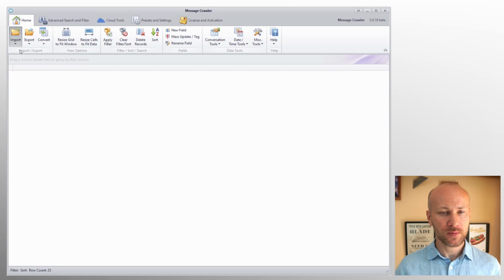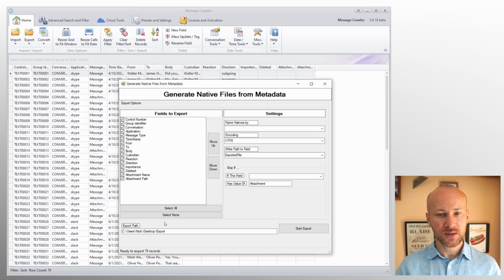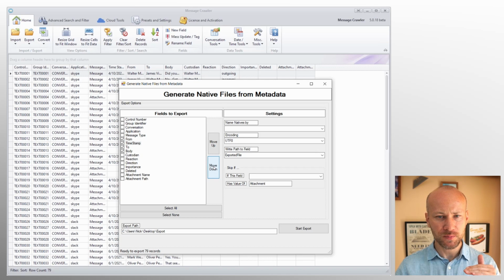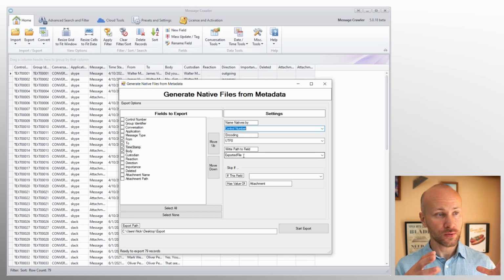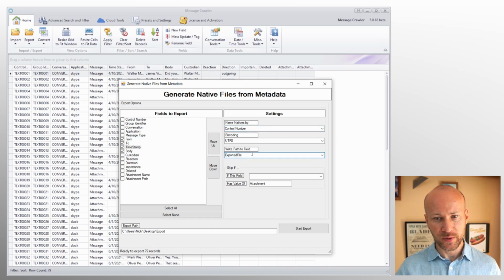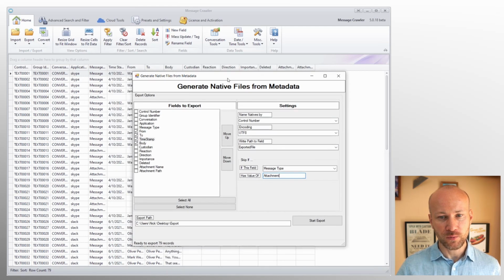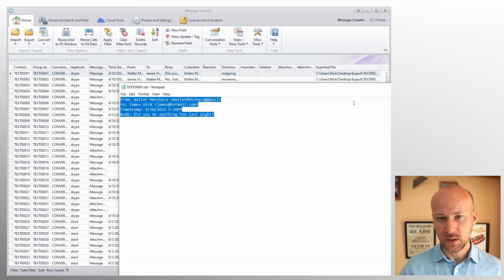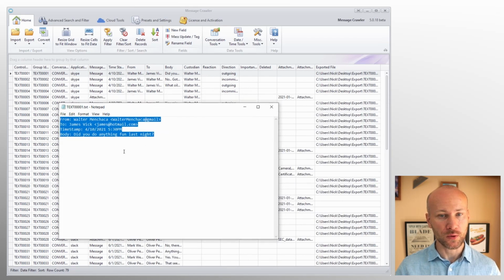Creating Native Files Based on Metadata // Message Crawler v5 Video Manual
Something that text messages are missing is a native file format. Since this maybe a requirement to some productions, Message Crawler can generate native files based on metadata fields.